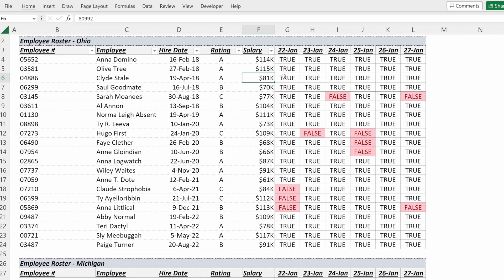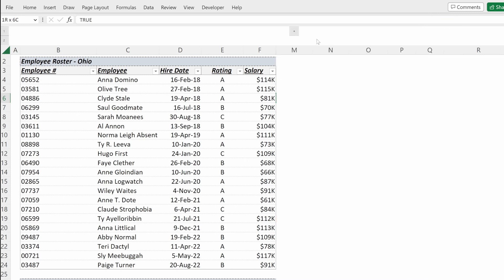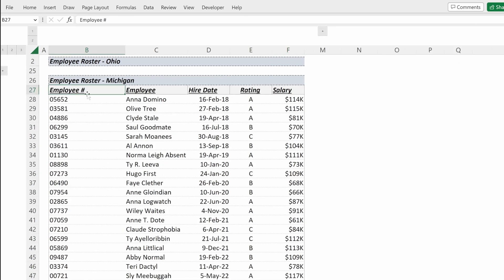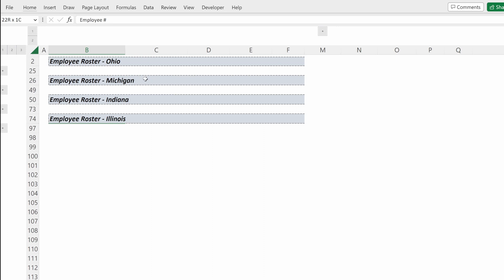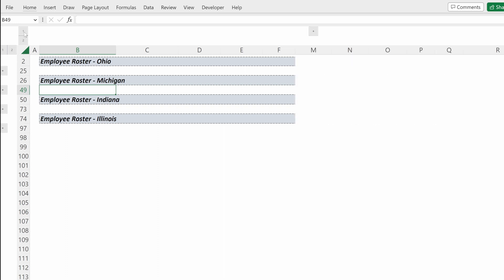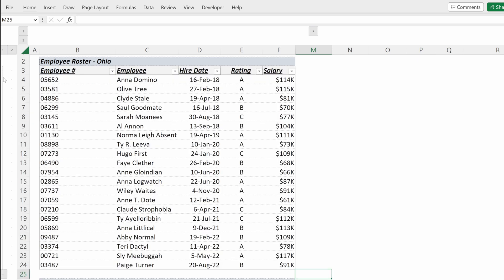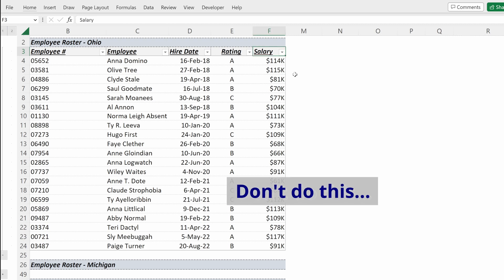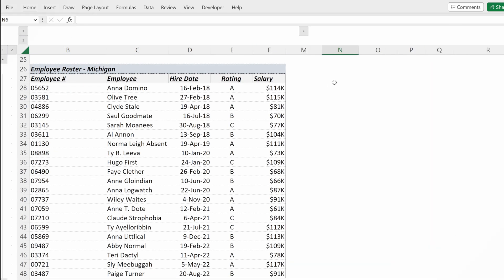Hide and Unhide Rows in Excel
In this video talk about how to unhide rows in excel and how to do so professionally by grouping columns and rows.

If you're file doesn't have groups try increasing the column width / height (3:10)